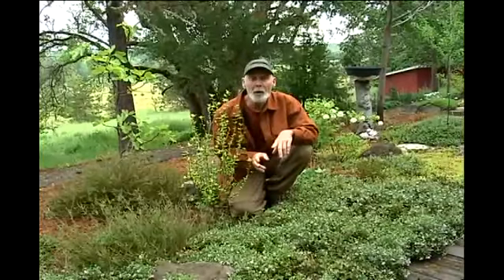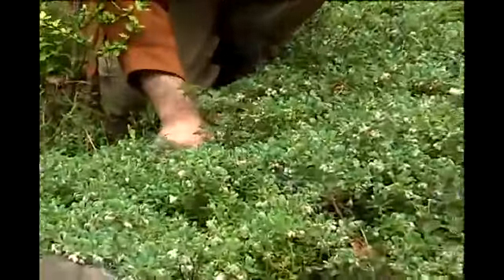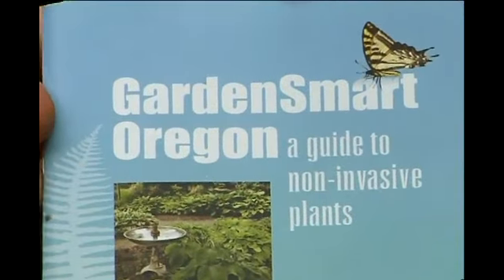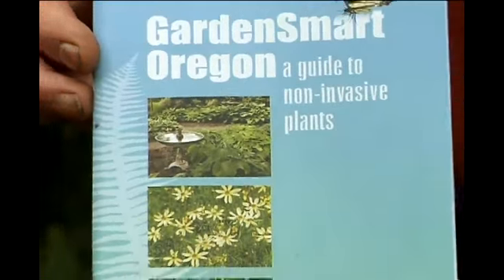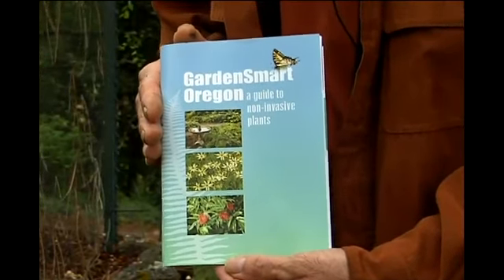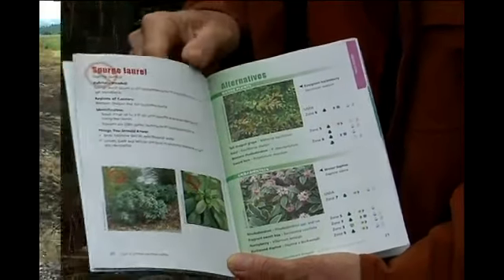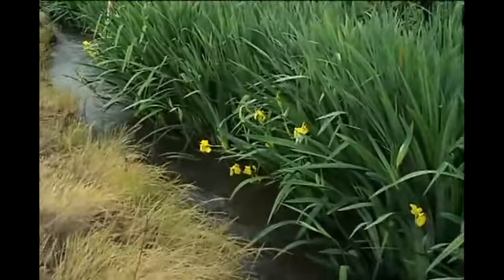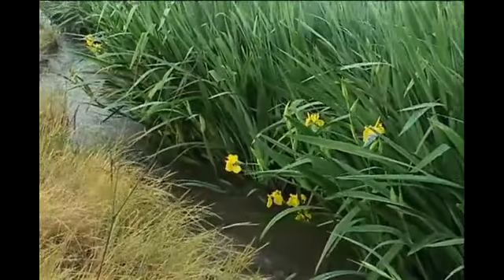Know your invasive plants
The Rogue Gardener says it is important to know which plants are invasive. When you know, you can help control the plant and keep it from overrunning other plants.